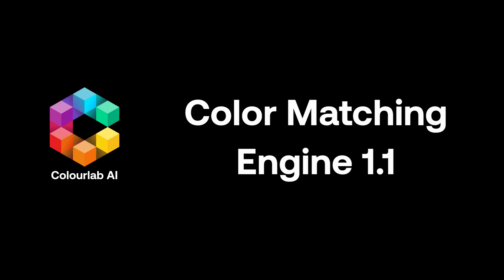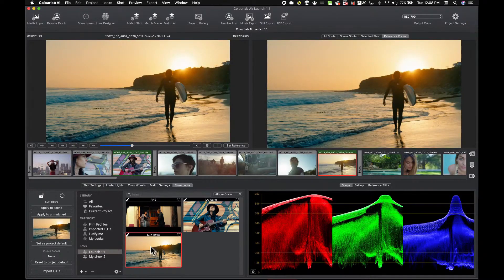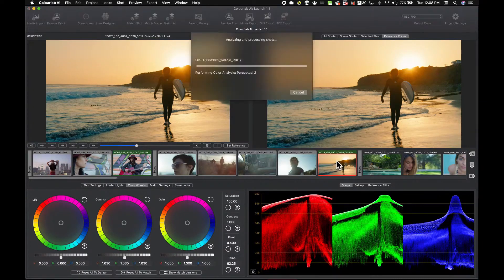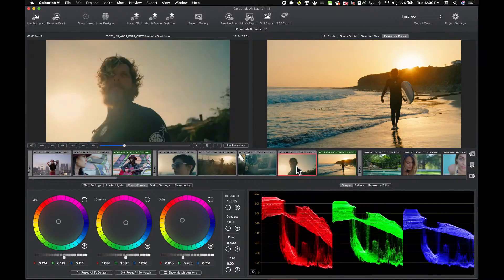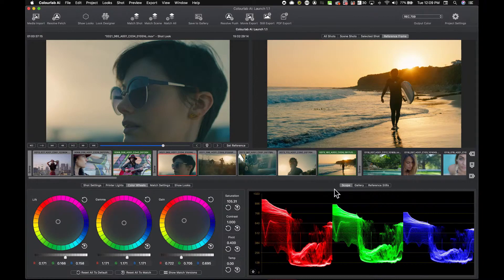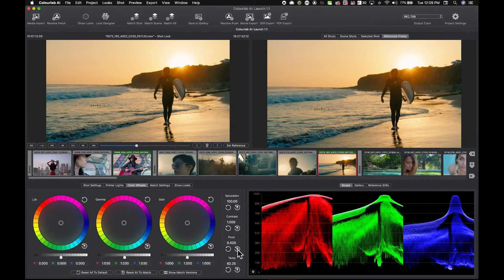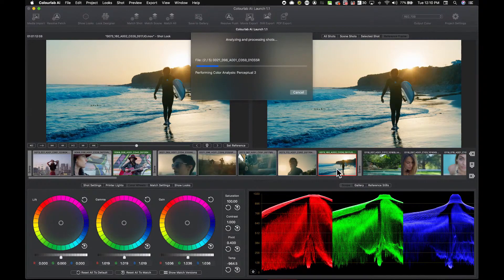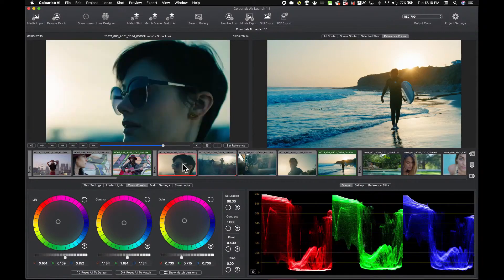Colourlab AI and it's new Color Matching Engine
In this video, Dado Valentic talks about the new color matching engine.